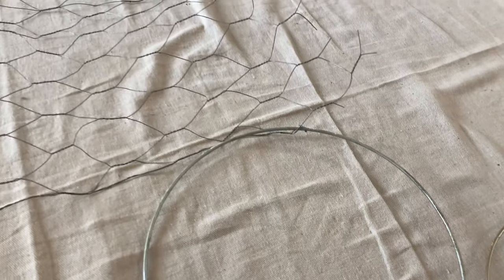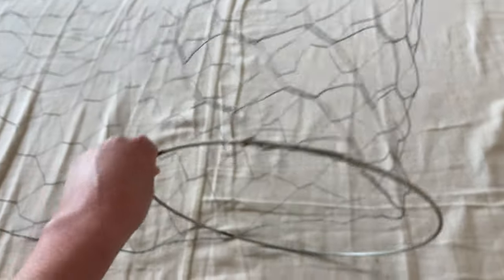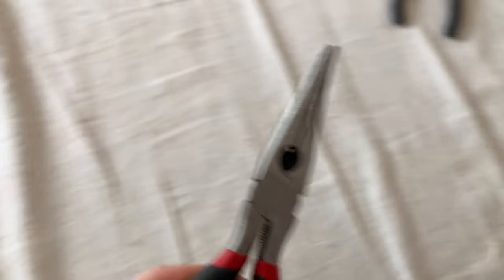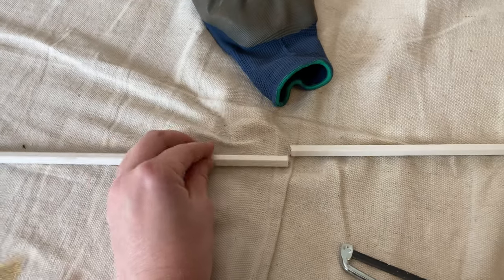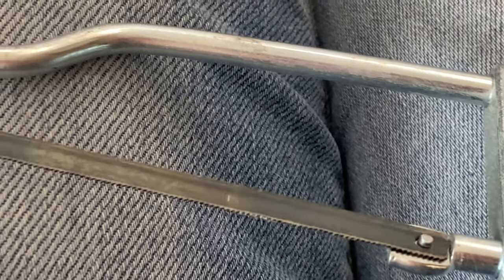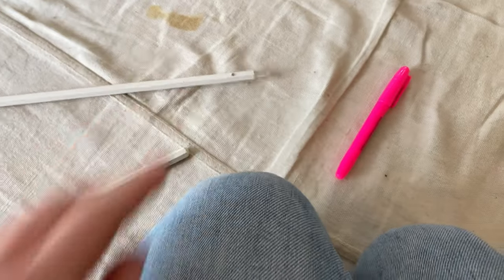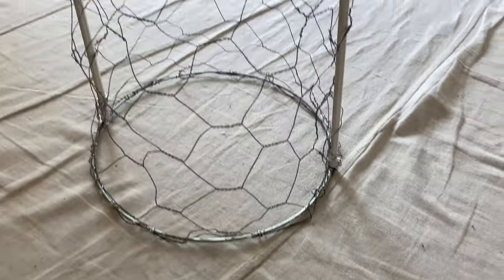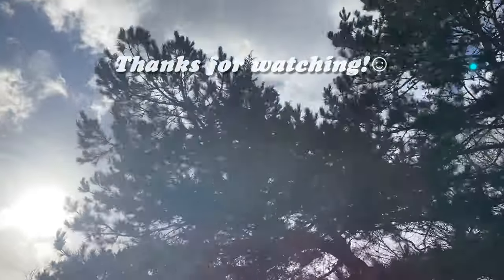Old Lampshade to Garden Cloche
In this video, I turn an old lampshade, window blind pull, and some chicken wire into a garden cloche to protect outdoor potted plants from squirrels. I like to see what I can make with what I already have on hand. It's nice to put to use something that otherwise would just sit around taking up space. I'd love more ideas on things I could turn into useful items for the garden, so if you have suggestions, please leave them in the comment section below. Thank you!